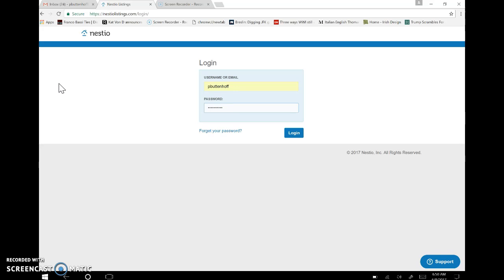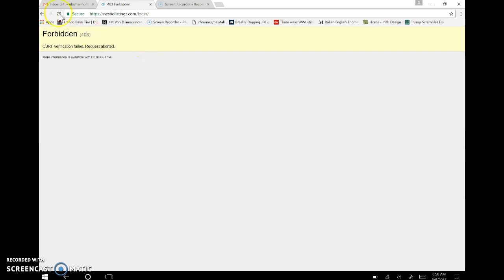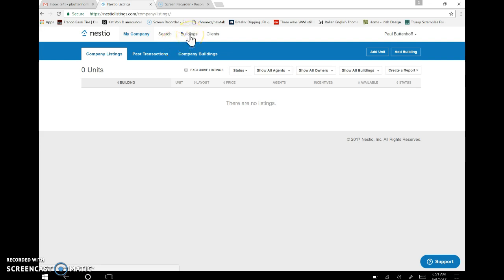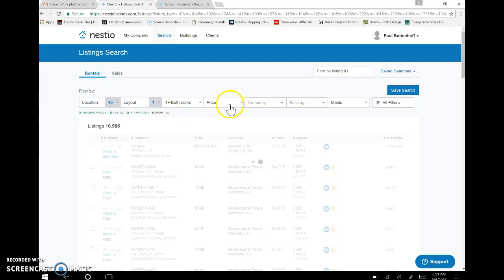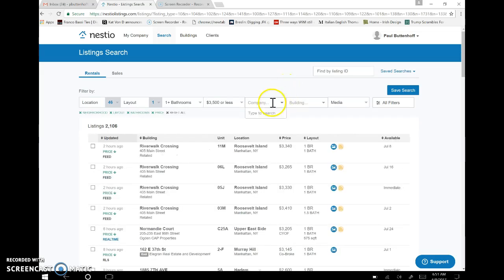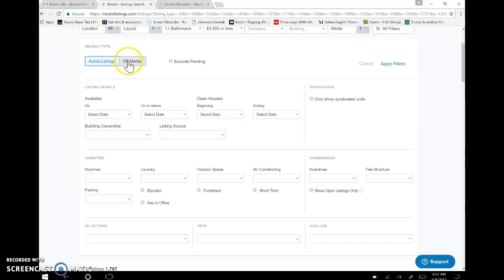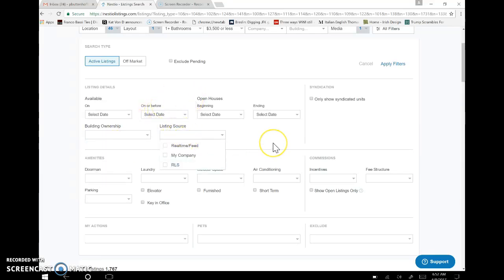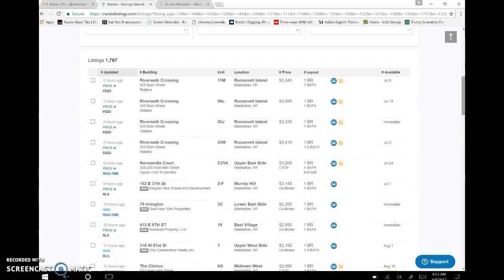NESTIO search tips